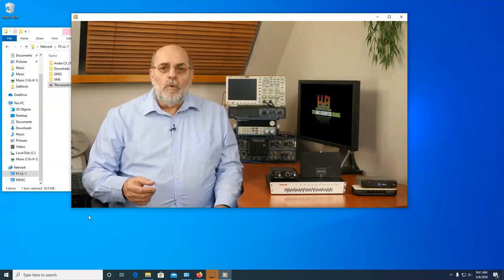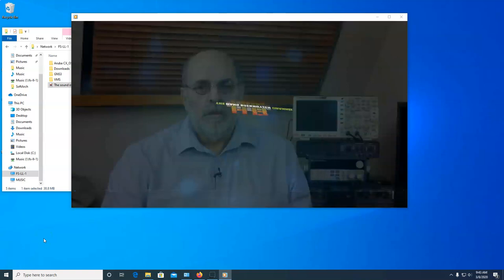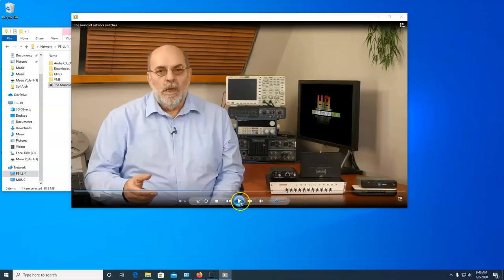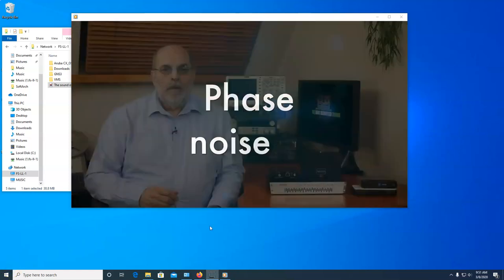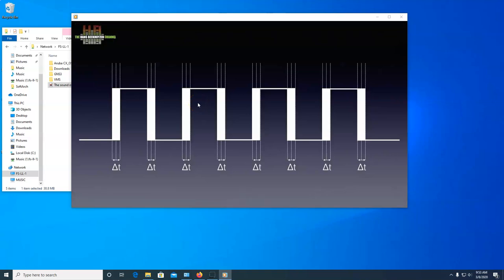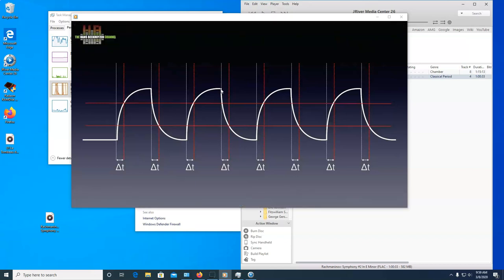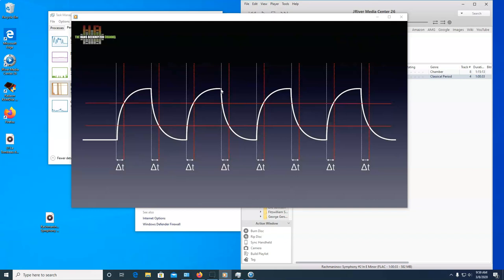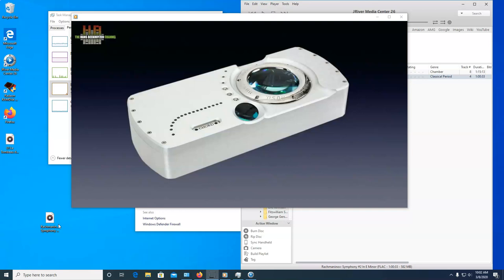Reply to Hans Beekhuyzen on Audiophile Switches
Hans Beekhuyzen made a clapback video to many of the responses by network engineers and other people in the know about networked audio. Many of those comments he deleted.

This is my response video where I pull apart and expose his flawed logic and fundamentally flawed understanding of how networked audio works.

Whether it be Uptone Audio Etherregen, AQVox, SoTM, Melco, the fundamental 802.3 specifications apply. These are data devices, not audio devices.